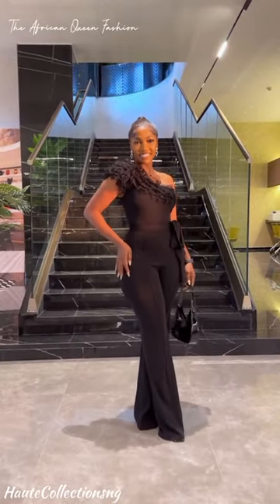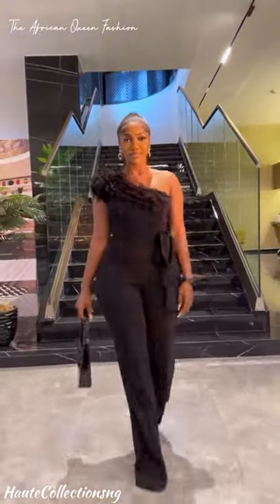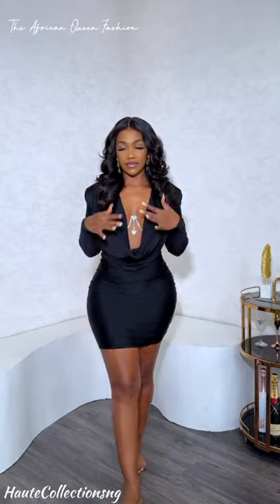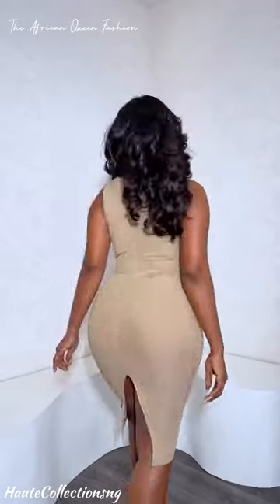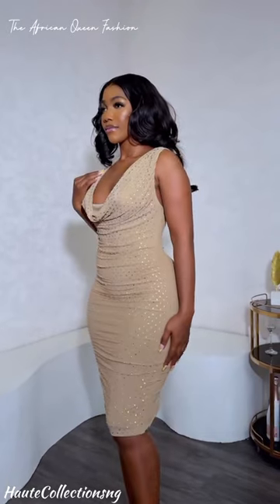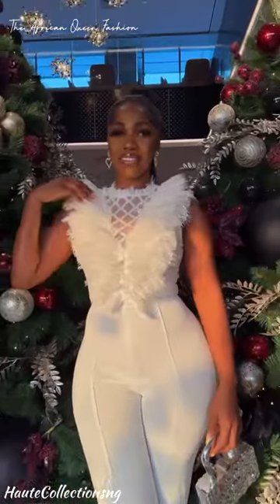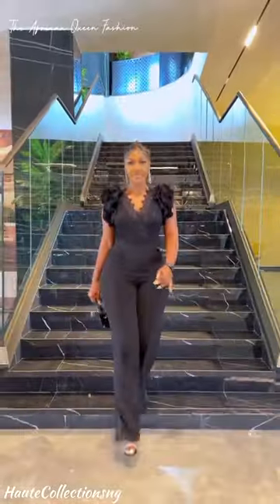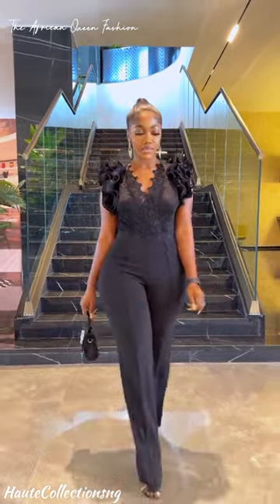Be Fabulous For the Grown Sexy Woman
Welcome to my channel, here I upload videos on style trends, DIY styling, styling tips and tricks, sewing tutorial and DIY sewing projects.A one stop channel for all your style and fashion needs. There is something for everyone.

 I think style should be something fun that embodies ones personality.

Please note that we do not claim ownership of the designs displayed on this channel. Our compilation helps to inspire and share designs with our subscribers.

AFRICAN QUEEN